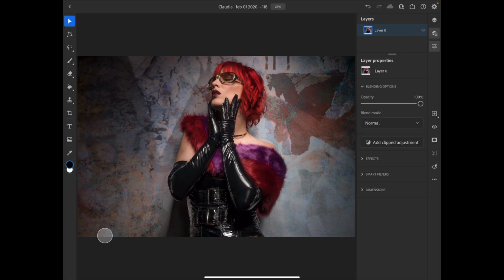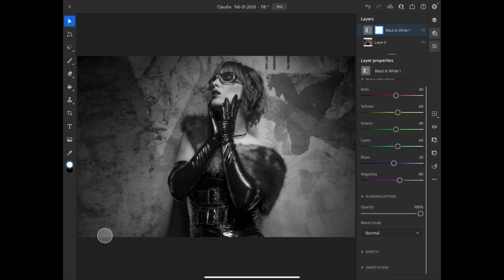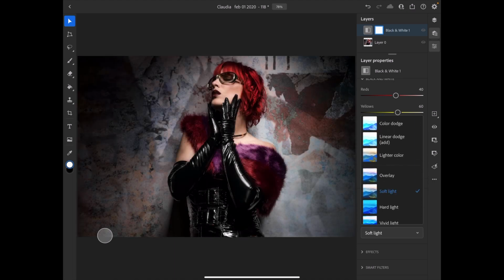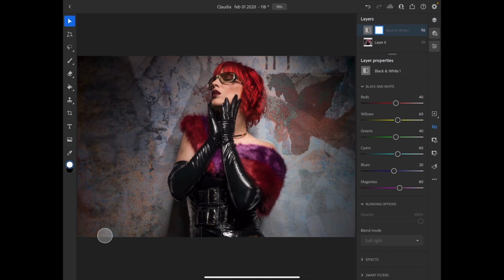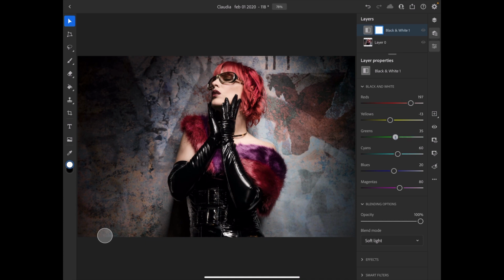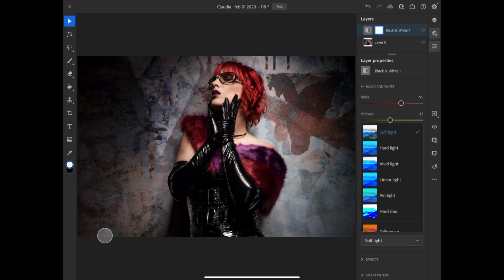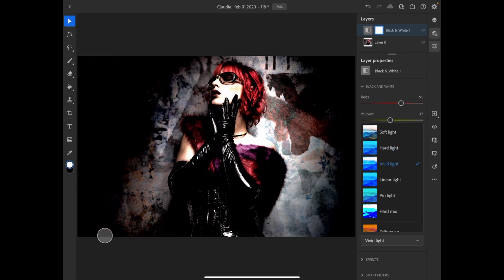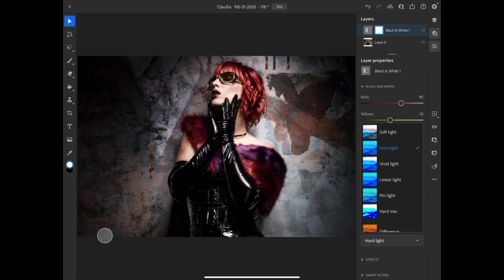Color manipulation in Photoshop with a black and white adjustment layer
In this series of tips I’m showing you quick tips on how to speed up your workflow or learn new techniques in the mobile workflow.